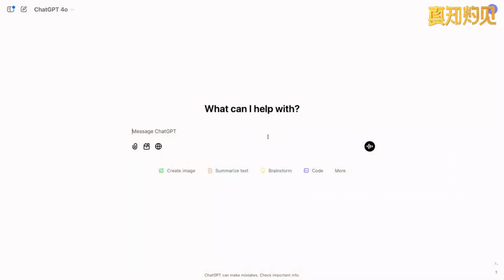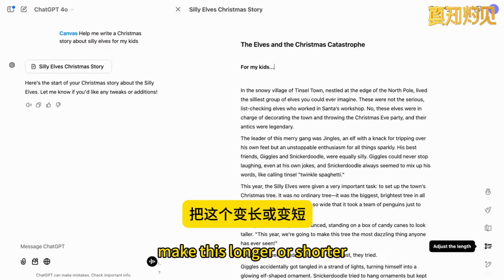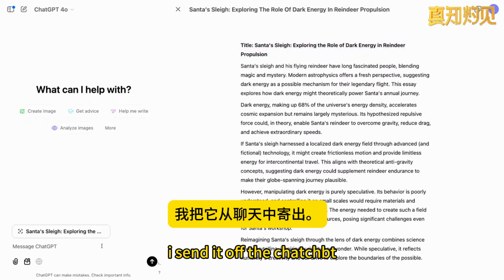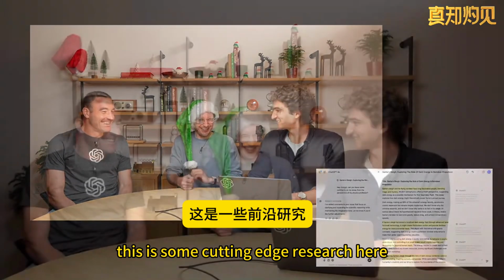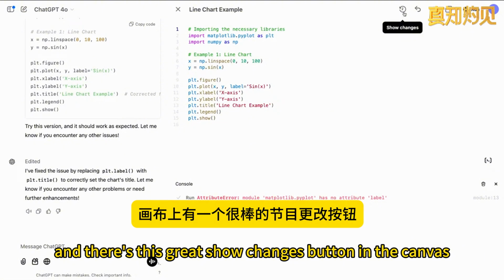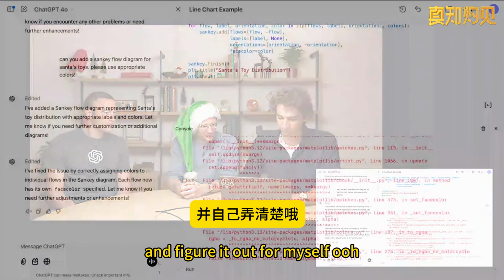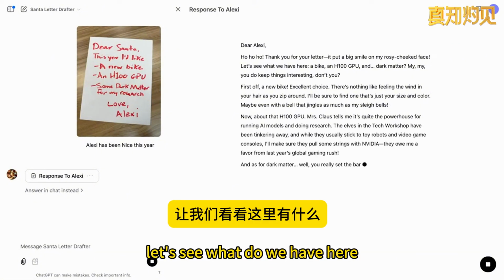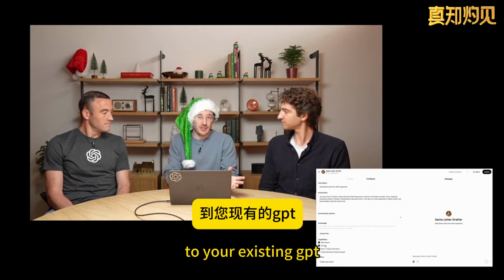史上首款允许AI发表创意的画布 ！OpenAI 的 12 天：第 4 天(中英文双语)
史上最开放的画布 ！OpenAI 的 12 天：第 4 天，首款允许AI发表创意的画布